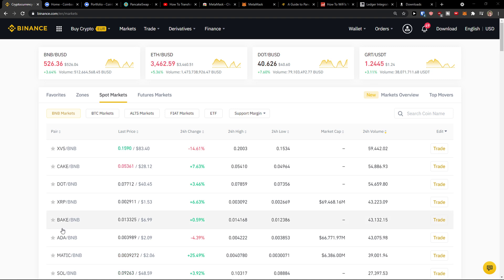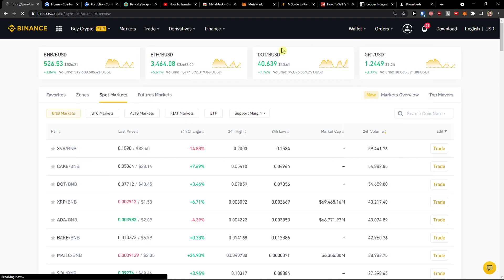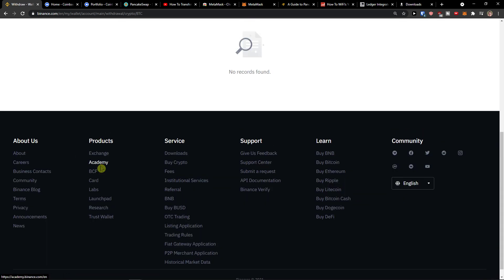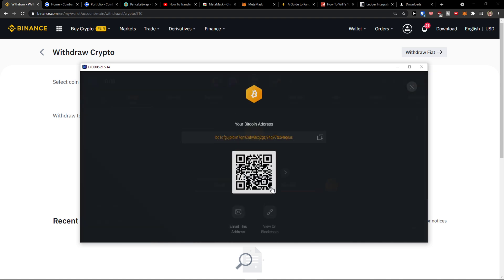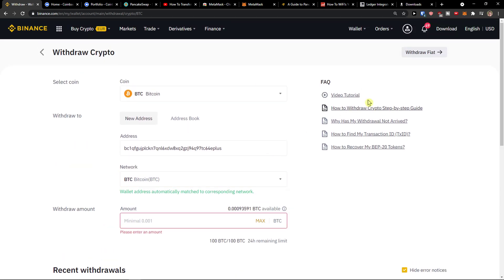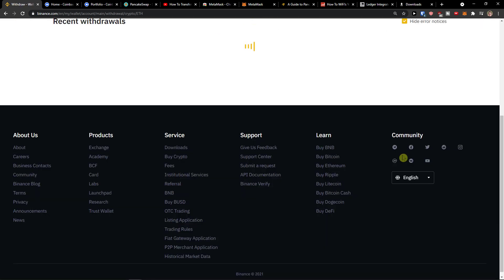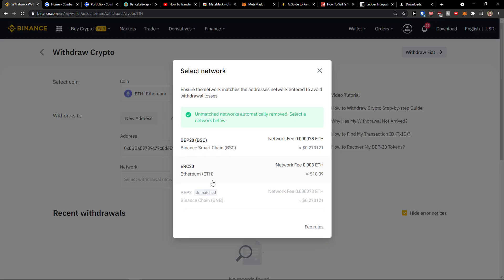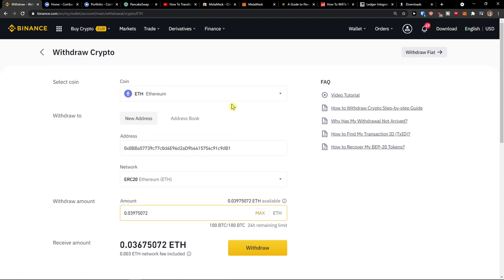Binance To Exodus - how To Withdraw Crypto From Binance To Exodus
In this video you will find out Binance To Exodus

GET AMAZING FREE Tools For Your Youtube Channel To Get More Views:
Tubebuddy (For GROWTH on Youtube):